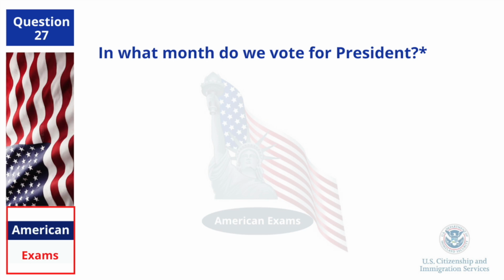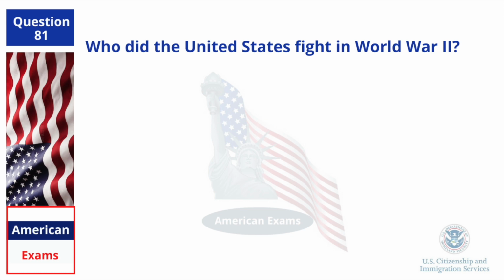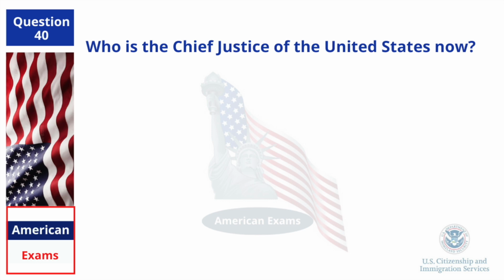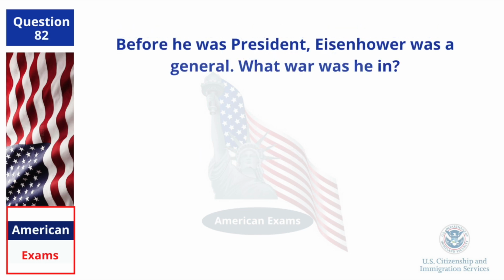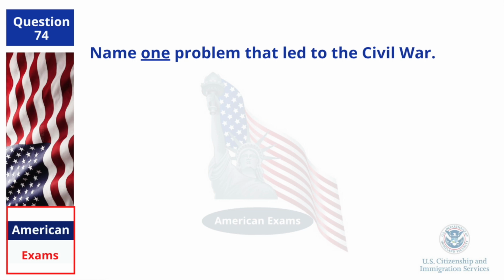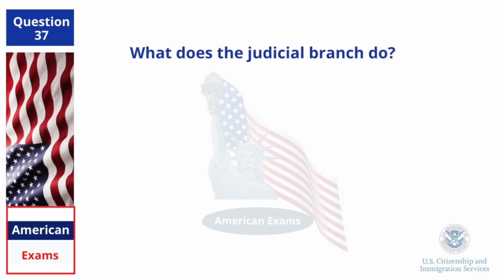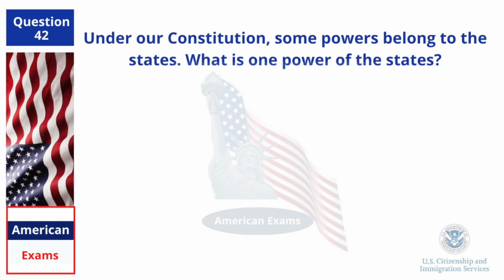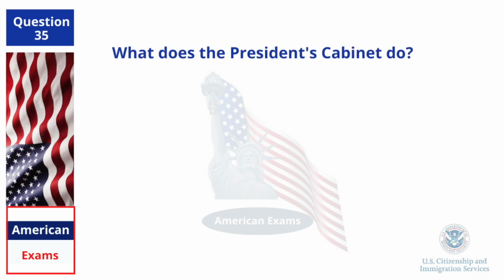U.S. Citizenship Interview 2023: Essential Tips and Updated Questions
This video is about U.S Citizenship Interview 2023.

Are you preparing for your U.S. citizenship interview this year and want to stay ahead of the curve? You've come to the right place! Our channel is dedicated to keeping you informed about the latest changes, updates, and interview questions specific to the year 2023.

Join us as we explore the updated U.S. citizenship interview questions for 2023. We will break down the latest civics test topics, English language requirements, and interview procedures that you need to know. Our videos will provide detailed explanations and examples to help you better understand and master the interview content.

We will present real-life scenarios and demonstrate how to effectively answer questions, allowing you to practice and gain confidence in your interview skills.

In addition to interview questions, our channel will address any changes in documentation requirements, interview scheduling procedures, and potential updates in the naturalization process. We aim to be your trusted source of information, ensuring you are well-prepared and up-to-date with the latest developments.

We understand that everyone has unique learning preferences, so our channel offers a variety of resources to suit your needs. From interactive quizzes and downloadable study materials to engaging video content, we provide a comprehensive learning experience that will help you succeed in your U.S. citizenship interview.

Let's navigate this year's challenges together and make your dream of becoming a U.S. citizen a reality!